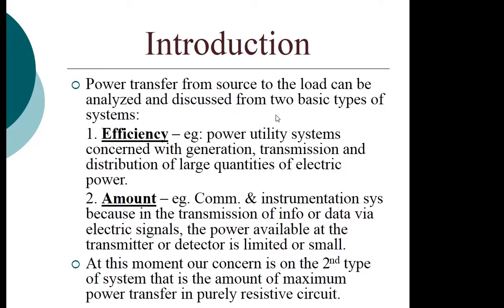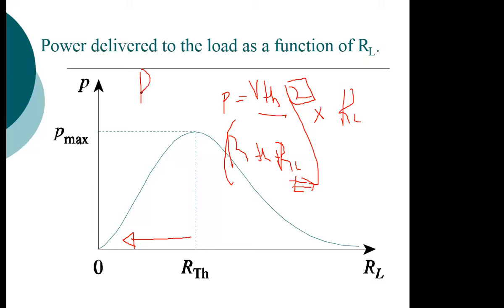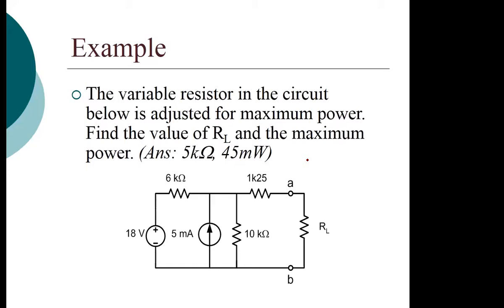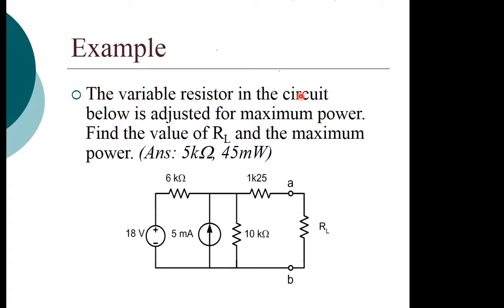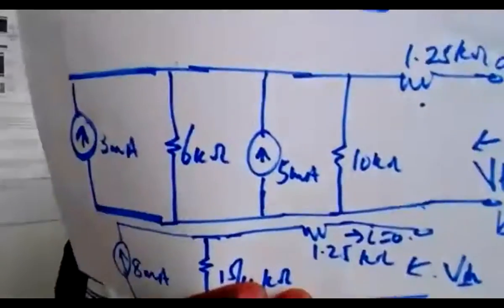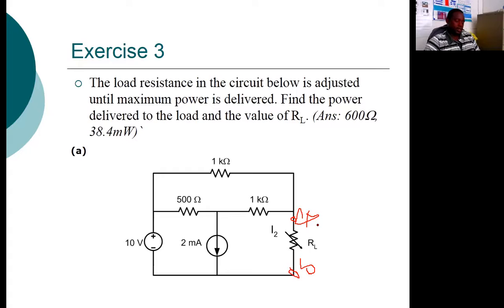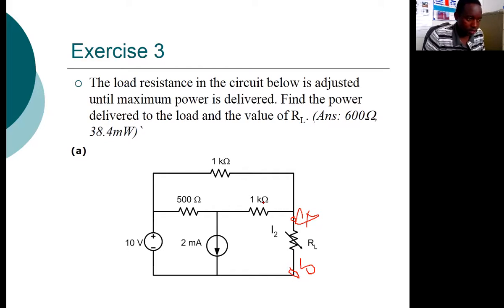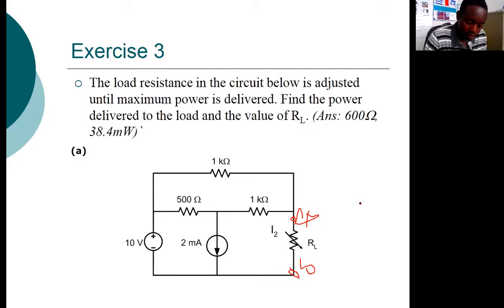Maximum Power Transfer Theorem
A source will deliver maximum power to a load if the resistance of the load is equal to its internal resistance